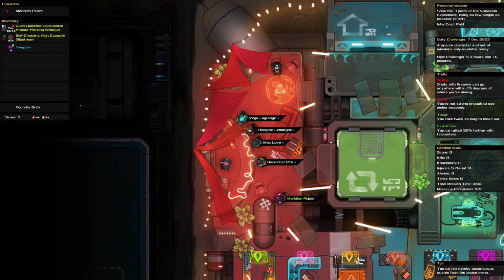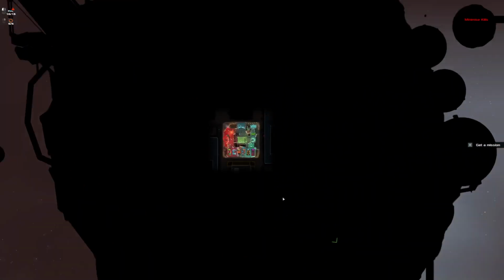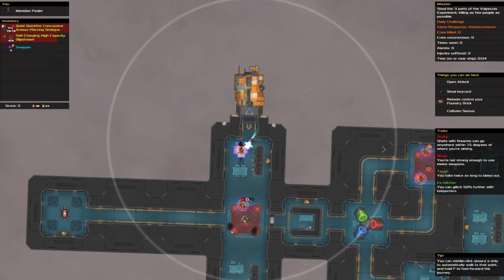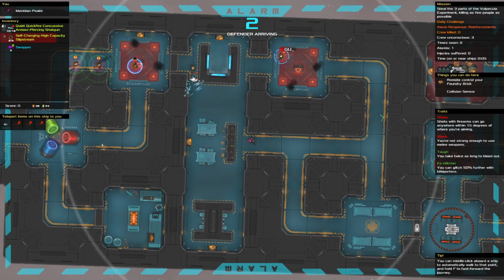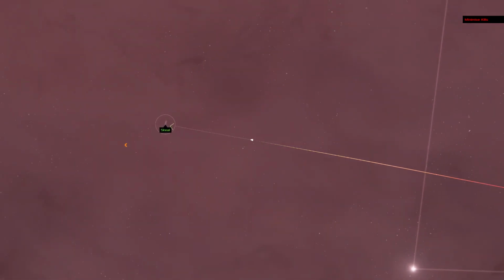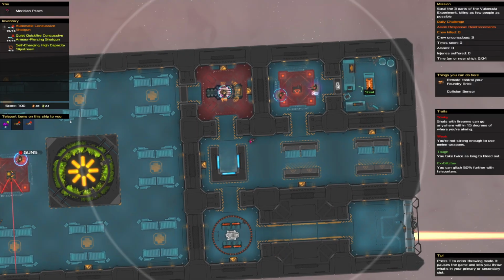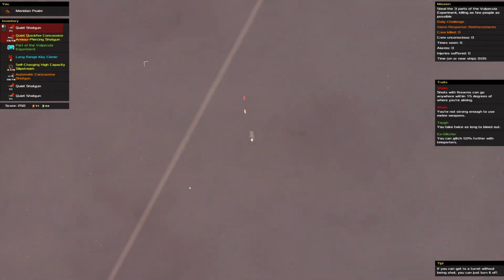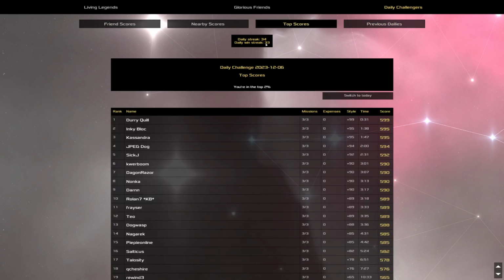Heat Signature Daily - Dec 07 '23 - Aww Yeah It's Slipstream Day